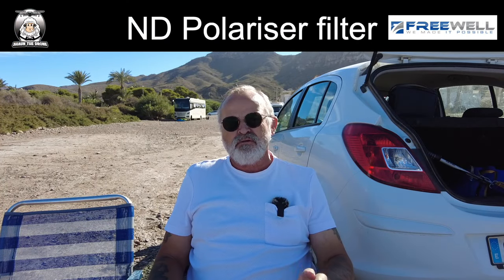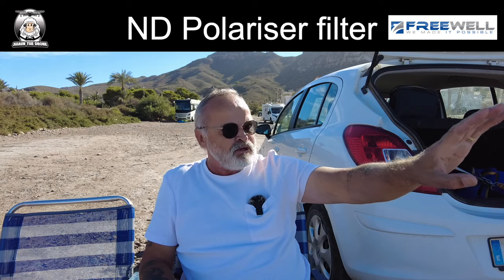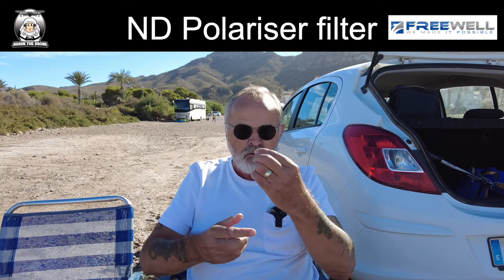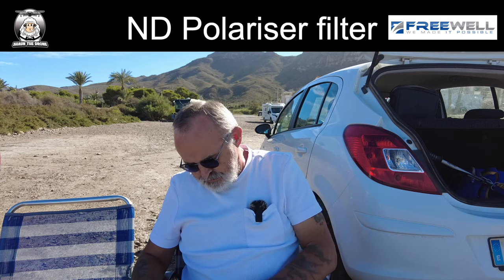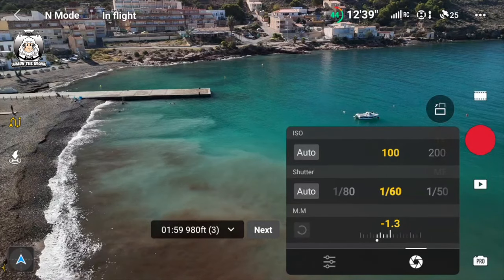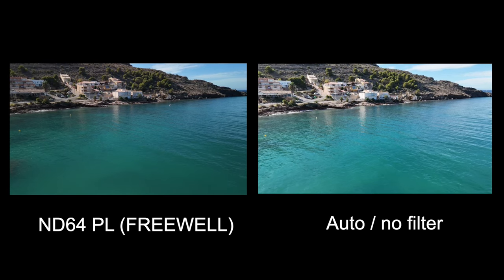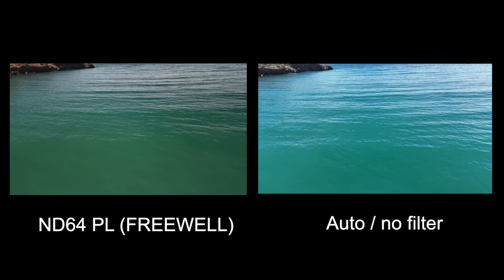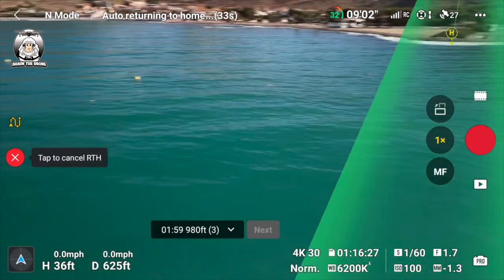DJI Mini 4 Pro How to pick the correct Polariser ND filter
How to choose the correct Polariser ND filter for the DJI Mini 4 Pro Link to FREEWELL filters